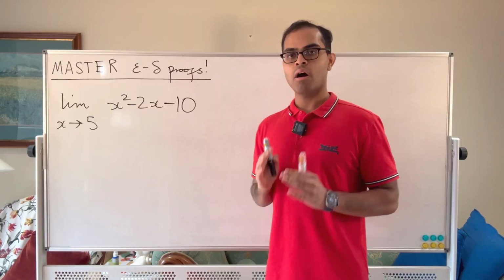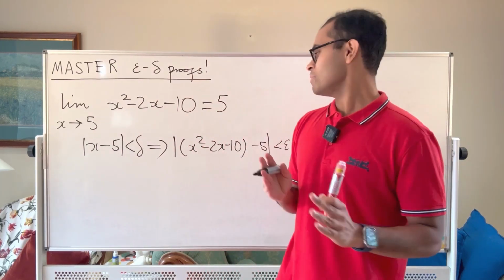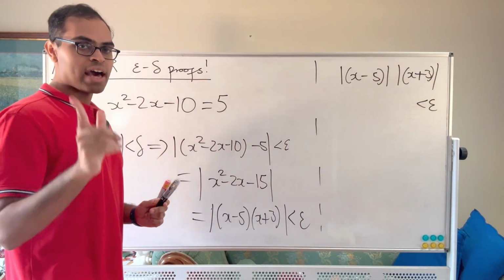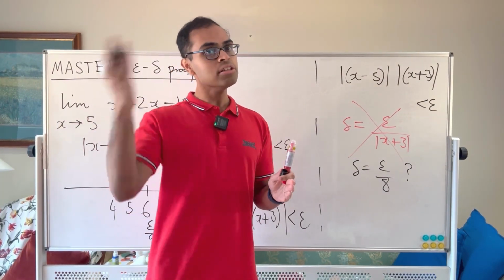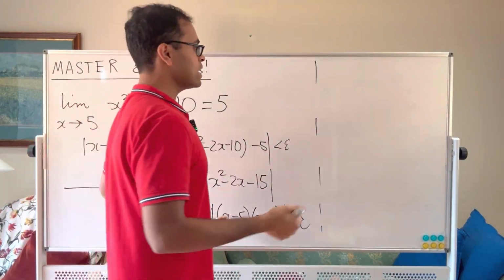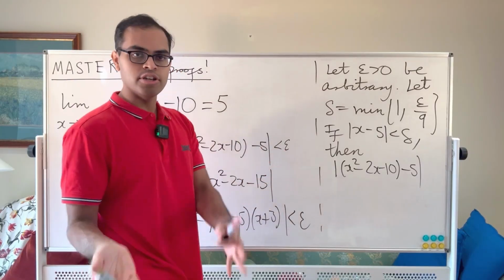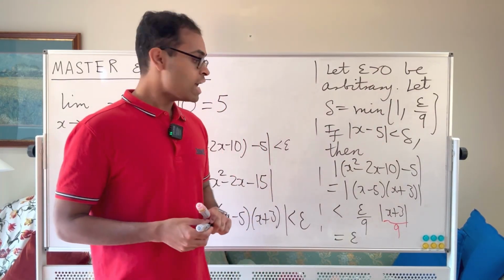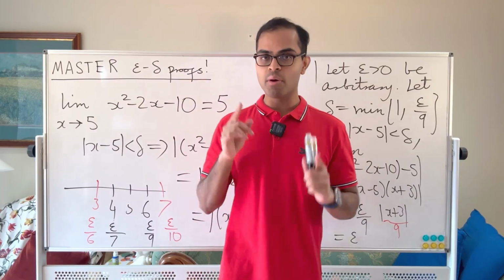Epsilon-Delta PROOF for QUADRATIC Limits! | Calculus Masterclass!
We intuitively explain how to arrive at rigorous ε-δ (epsilon-delta) limit proofs and formally write down the ε-δ proof for the following quadratic limit (limit of a quadratic polynomial):

lim_{x tends to 5} (x^2 - 2x - 10) = 5

The video is designed for calculus students and real analysis students who want to deeply and intuitively understand ε-δ proofs for limits, the motivation to arrive at them, how to write them down rigorously etc. The video is a tricky example of an ε-δ proof, so by the end of the video, you will have mastered the subtleties of arriving at and writing down an advanced ε-δ proof! 🥳

A HUGE thank you SO much to Stephan for their continued support of the channel as a Ruby Member, and Alex, Nathan and Trang for their continued support of the channel as Gold Members!! 🎊

A HUGE thank you SO much to EnejotaNeyJr, Aman, Rob and Shabeed for their continued support of the channel as Silver Members!! 🎉